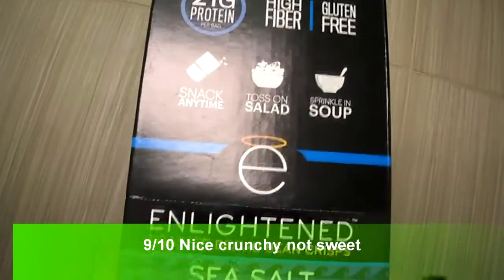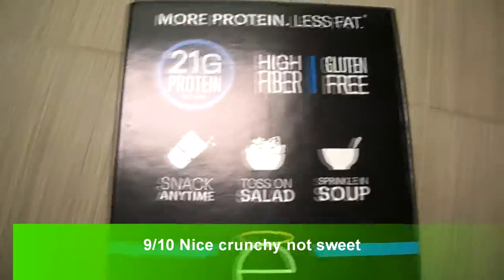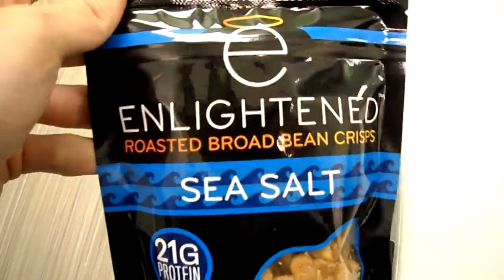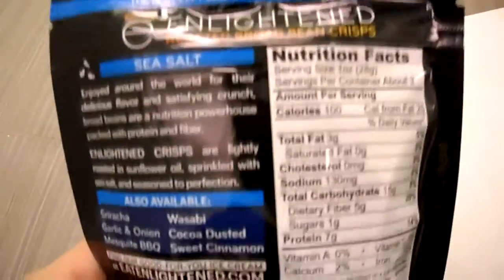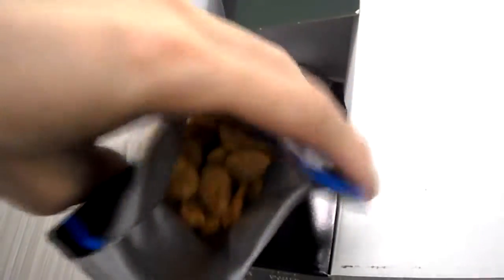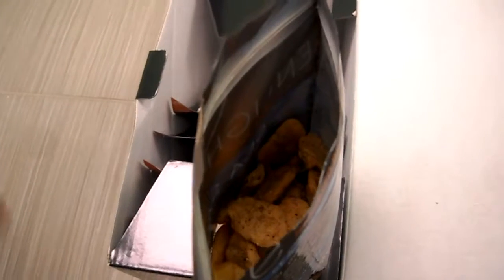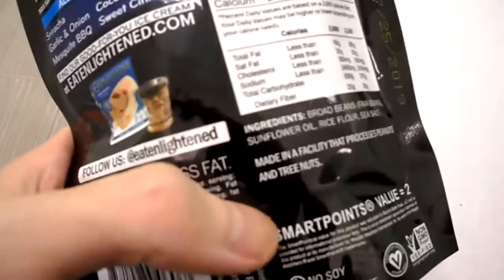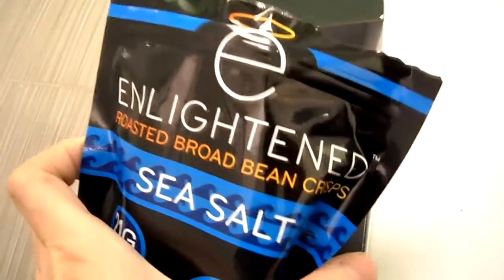Review Enlightened Roasted Broad Bean Crisps Sea Salt